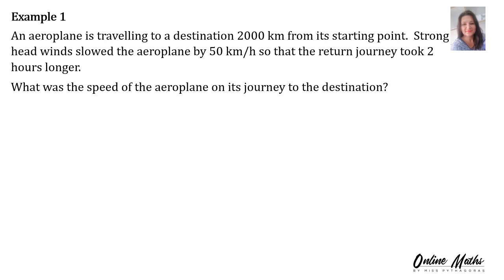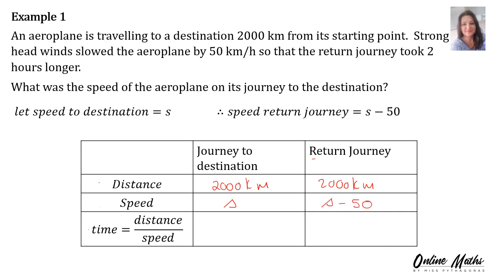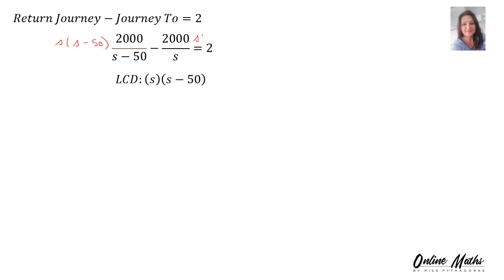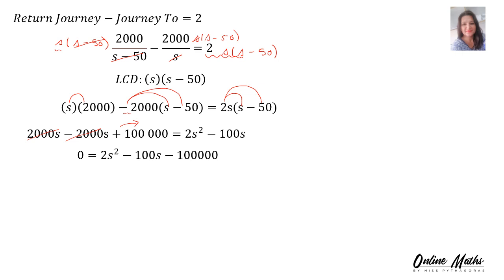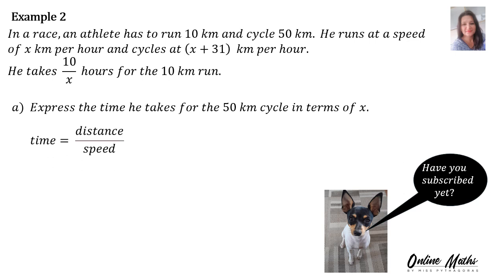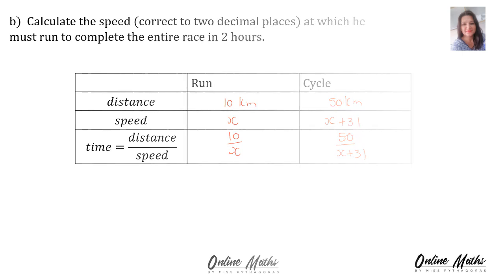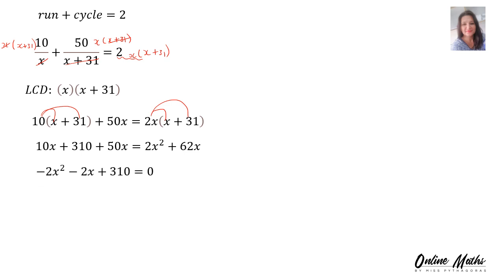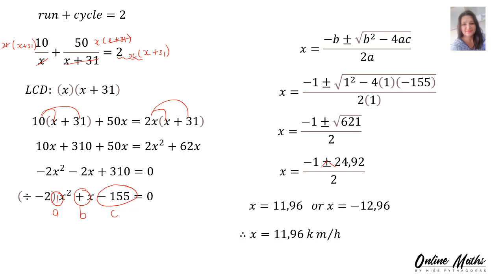Word Problems Grade11: L2 Distance, Speed, Time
Have you been struggling with Grade 11 Word Problems?  Here is the solution!
In this Playlist of 6 videos, I will explain all the important concepts and methods which will help you to conquer word problems in Mathematics. Keep in mind, this is probably one of the most difficult chapters of the grade 11 and 12 syllabus!

-Word problems with numbers.
-Word Problems with Distance, speed and time.
-Word Problems with Rate of Performance.
-Word Problems with Perimeter, area and volume.
-Word Problems involving money.
-Very basic information needed to solve word problems.

I discuss everything which will help you to make a success of dealing and solving Word Problems or sums in grade 11.

You will also find comprehensive Playlists on my channel, on Functions, Financial Mathematics, Nature of the roots, Probability as well as all the Paper 1 content namely: Solve for x, Quadratic equations and ALL the Algebra topics.  The content for Paper 2 is also here, waiting for you to watch and understand!

Whether you are preparing for an exam or just want to brush up on your Pure Math skills, this is the right source of good quality information for South African Mathematics students.  These videos can also be utilized by grade 12 Maths students who want to do some revision on Word Problems in Mathematics Paper 1.

**In this video I explain the following content:** Word Problems - Distance, speed and time.

Please watch all the videos in the Playlist so you can form a holistic picture of the  Word Problems chapter in Mathematics.  You are welcome to leave a comment or better yet, tell ALL your friends about Online Maths by Miss Pythagoras!